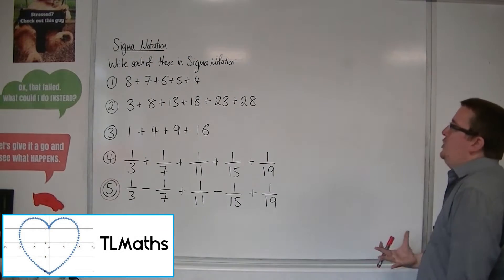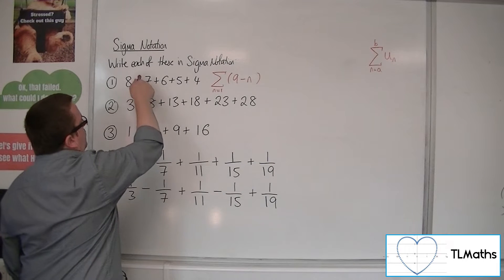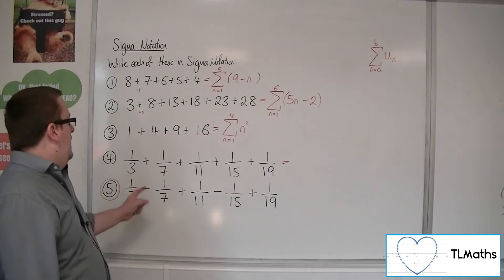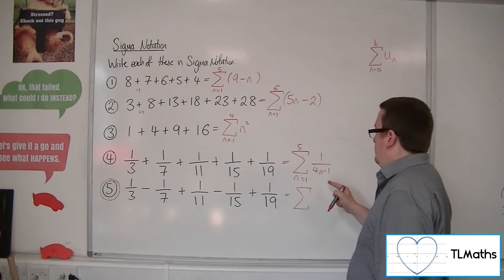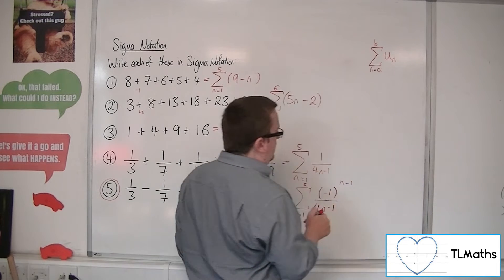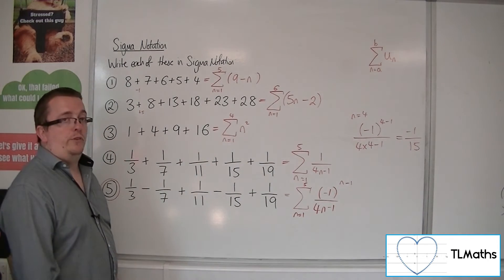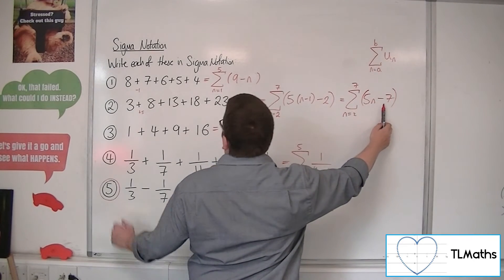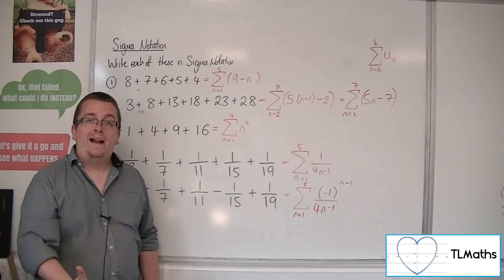A-Level Maths: D3-02 Sigma Notation: Writing a Series in Sigma Notation